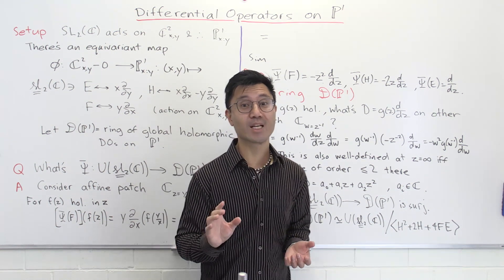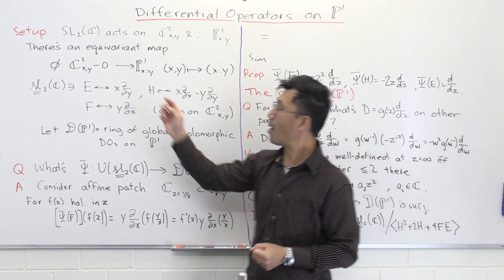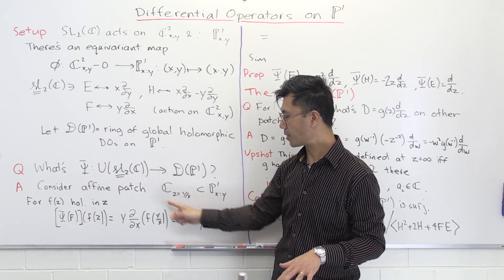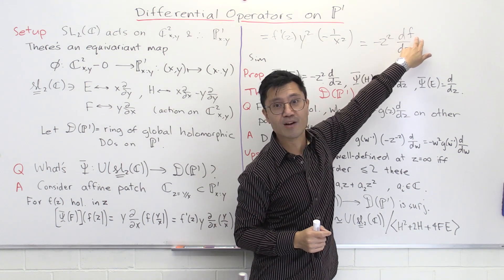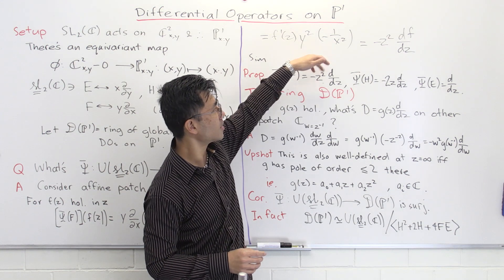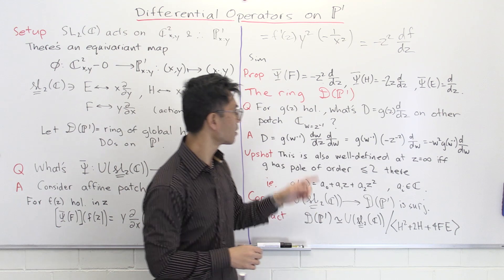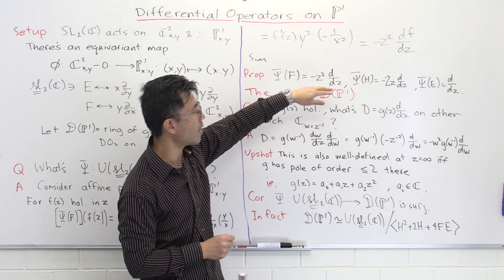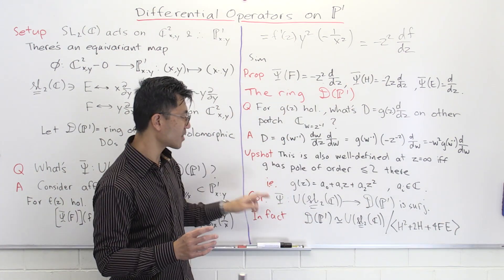Differential Operators on the Projective Line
In this video, we look at the ring of differential operators on the complex projective line. The idea is to consider the natural action of the algebraic group SL_2(C) on the projective line, which gives an action of the universal enveloping algebra U(sl_2(C)) as differential operators on the projective line. We study the resulting homomorphism between this universal enveloping algebra and the ring of differential operators which gives a close relationship between the two.